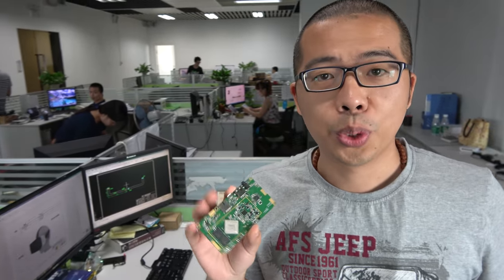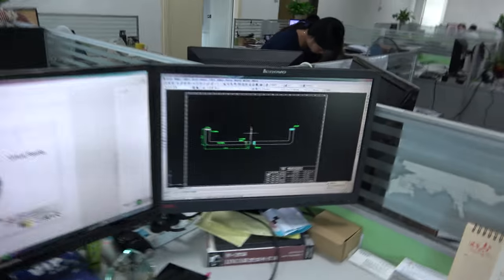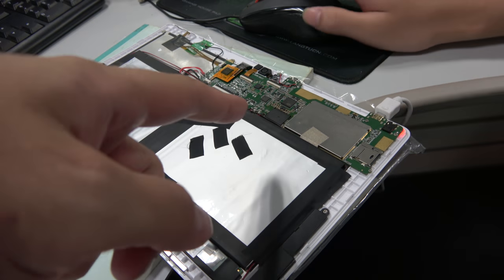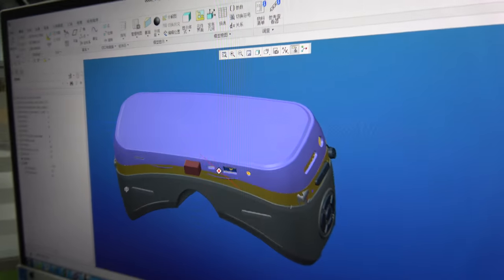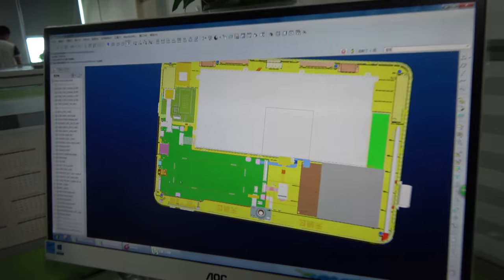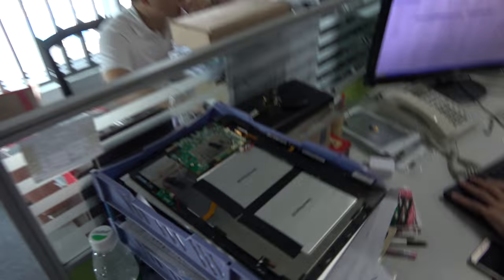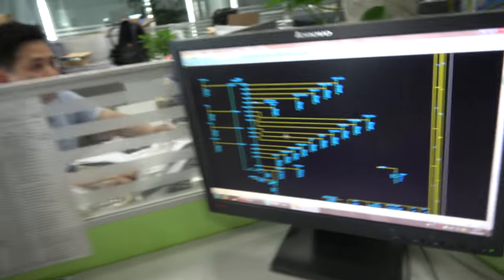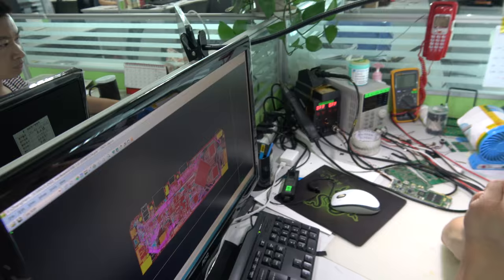YUKO Design House Tour, VR Headset on RK3399, RK3288, Intel Tablets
YUKO Tech is a VR all-in-1 headset, tablets, smart phone design house based on Rockchip, Intel, MediaTek SoCs, with 40 engineers and 100K production capacity each month.
YUKO shows the prototype of VR all-in-one headsets on RK3399 will be mass production in Q4 2016.
You can contact YUKO here:
Sunny Wang, Sales Director